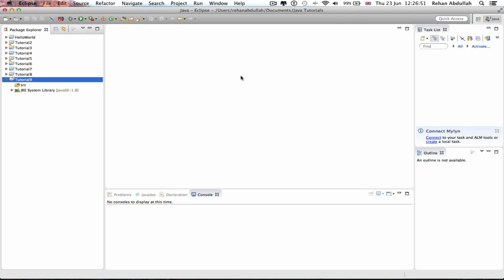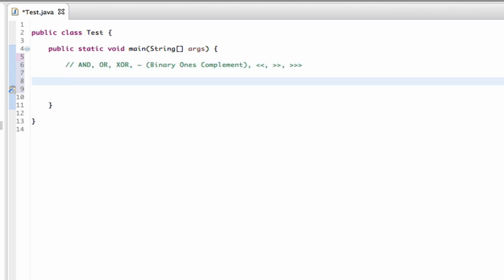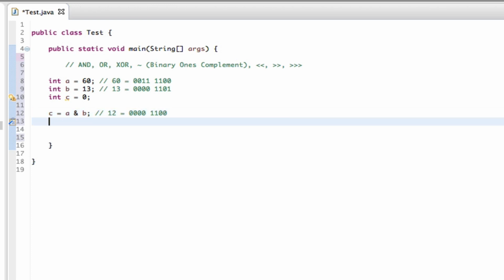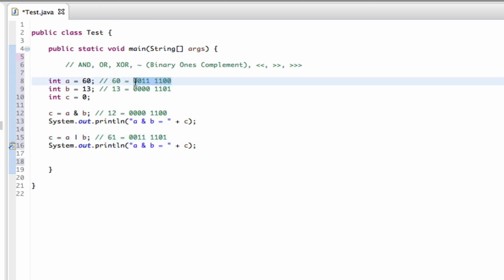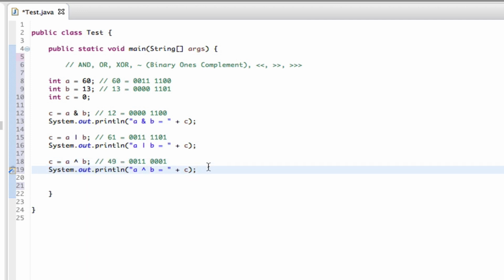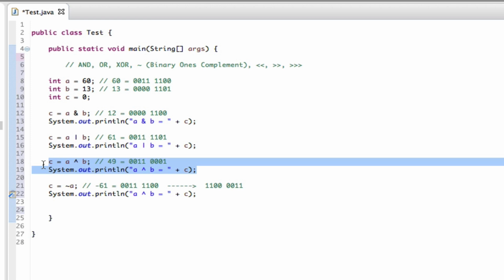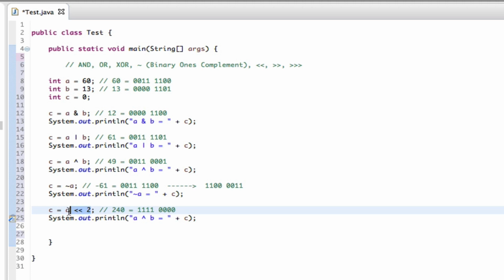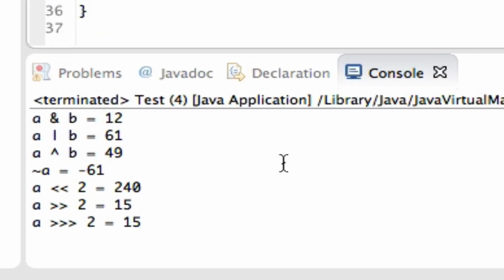JAVA PROGRAMMING For Beginners - Tutorial 9 | Bitwise Operators